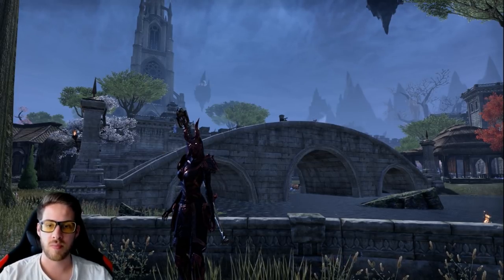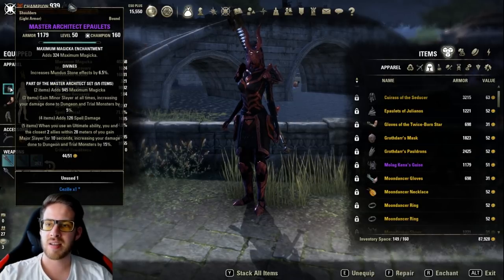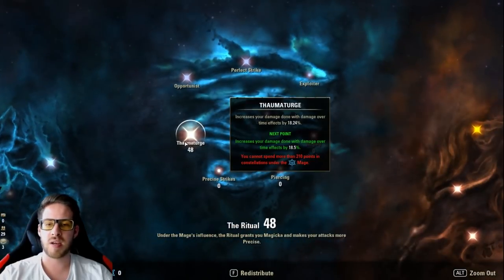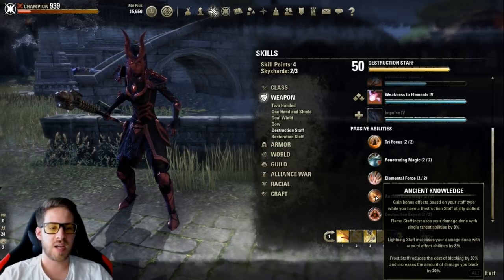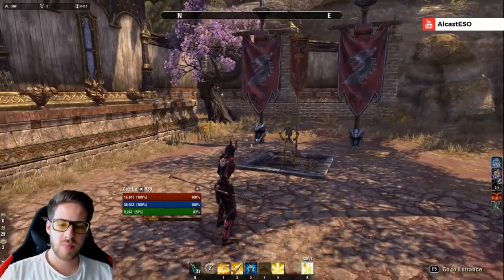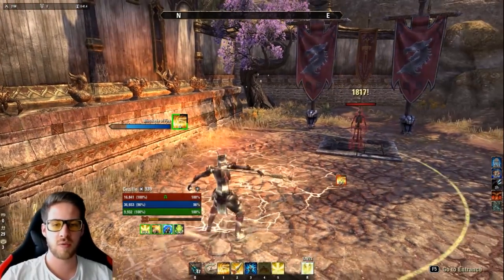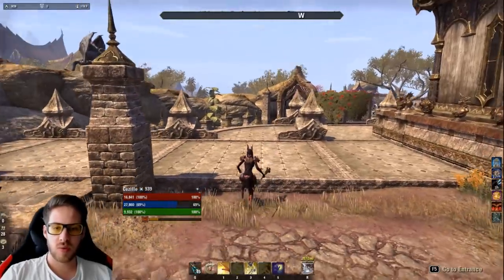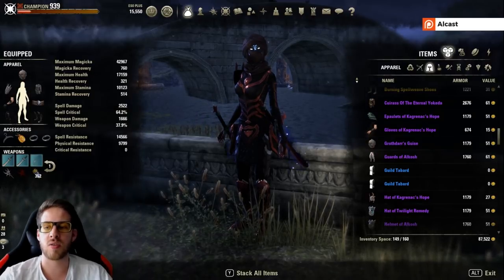Magicka Templar Build "Beamplar" - Morrowind ESO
Magicka Templar Build "Beamplar" by Alcast - Morrowind ESO
There is A LOT of very good options for Magicka Templars this patch and they do perform well.